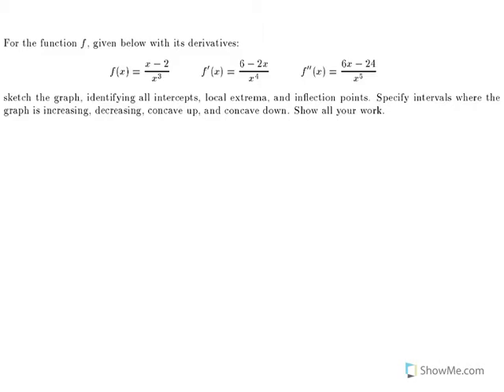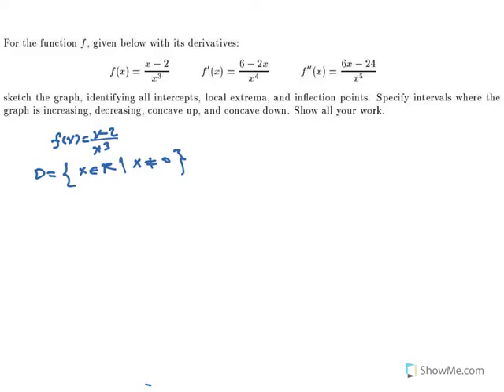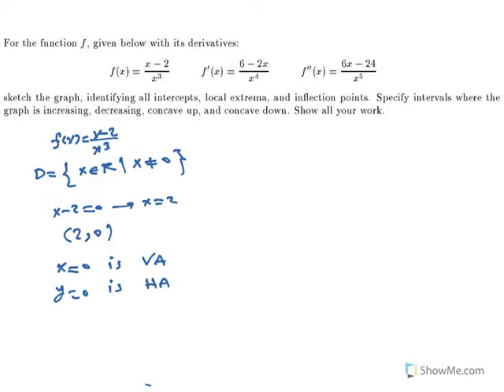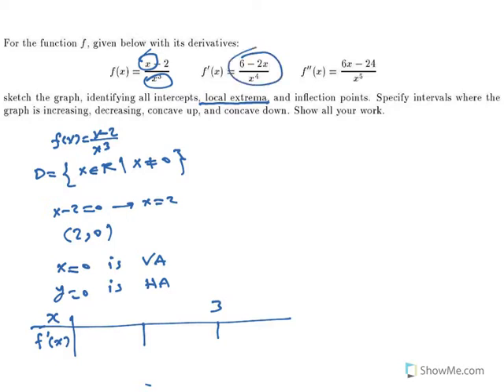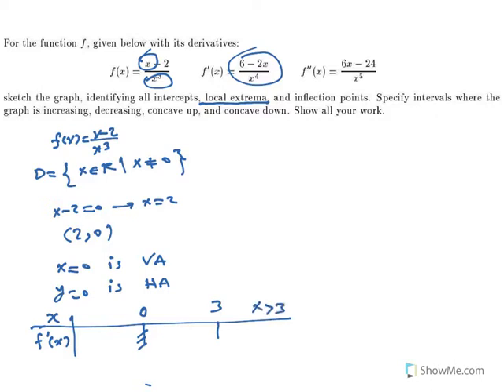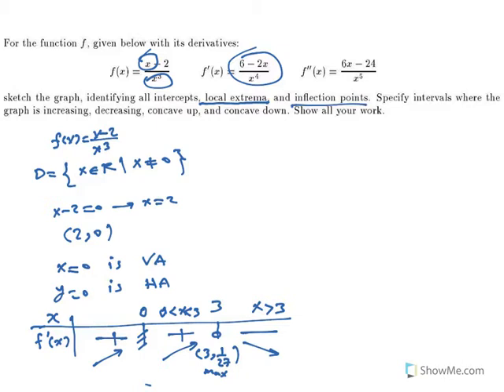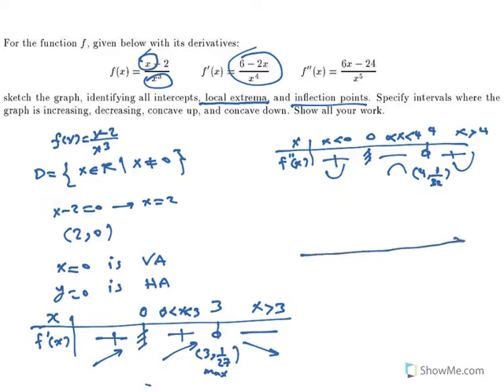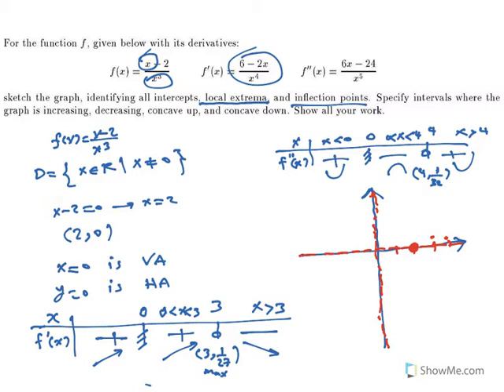UBC- Math 104/184- Curve Sketching Example 1